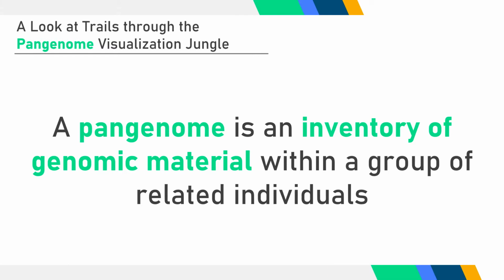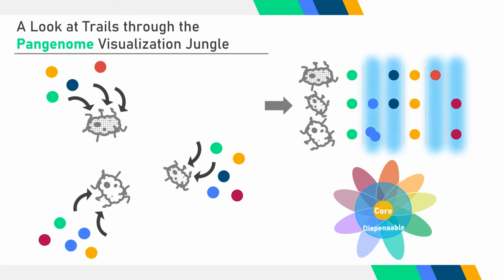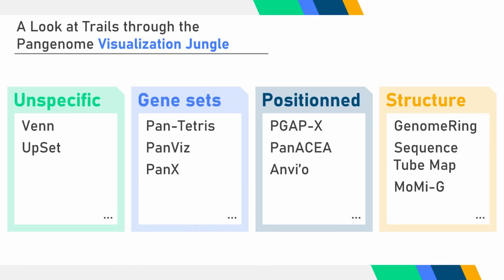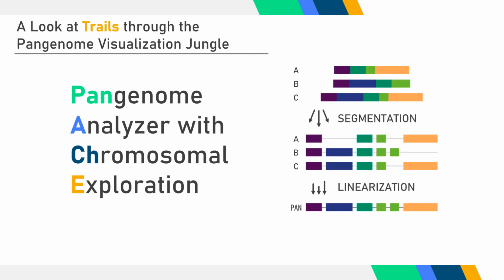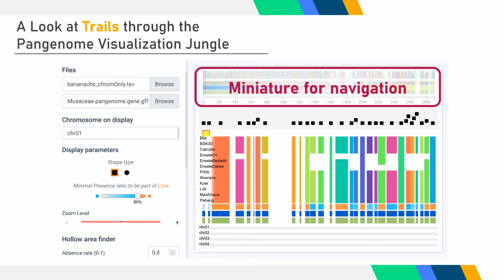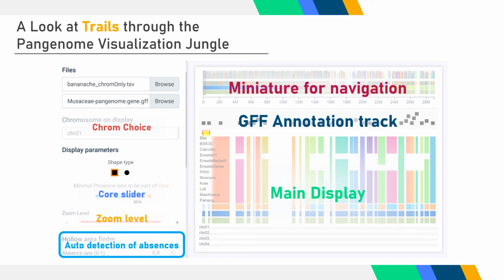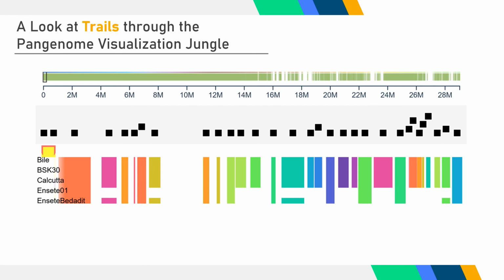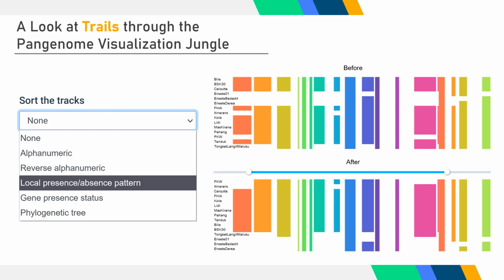A look at trails through the pangenome... - Éloi Durant - BioVis - Poster - ISMB/ECCB 2021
A look at trails through the pangenome visualization jungle - Éloi Durant - BioVis - Poster - ISMB/ECCB 2021